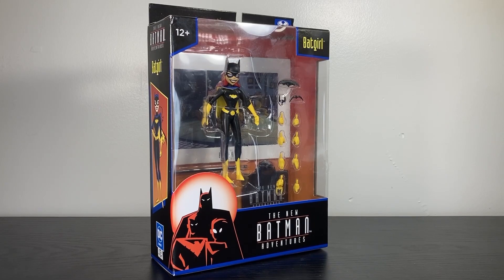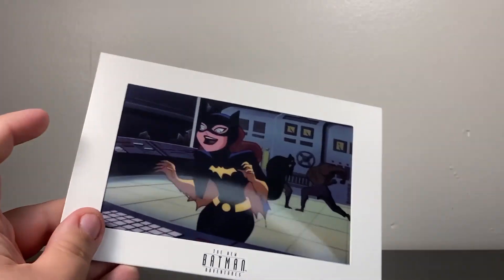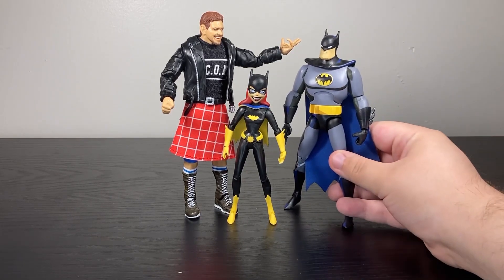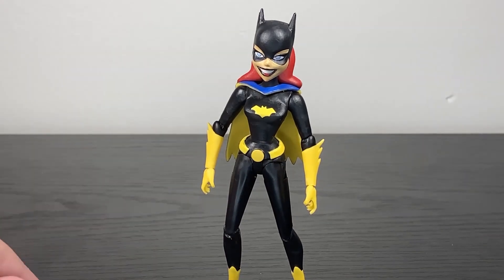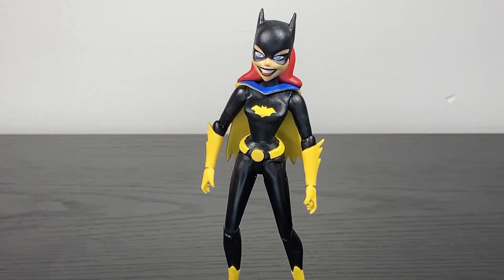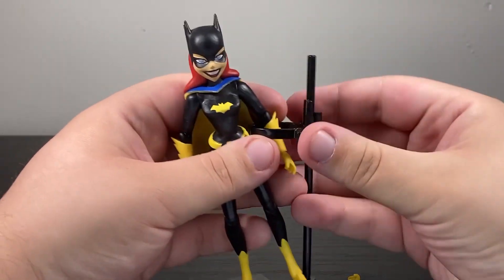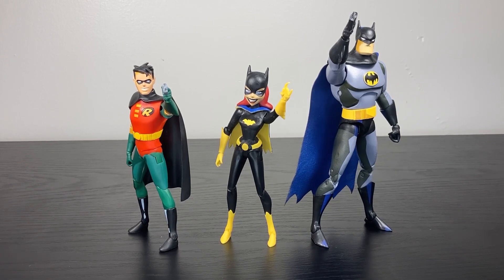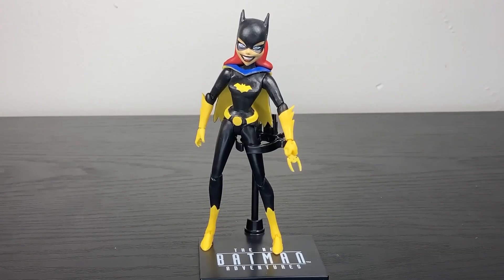McFarlane Toys Batman: The New Adventures Batgirl Figure Review